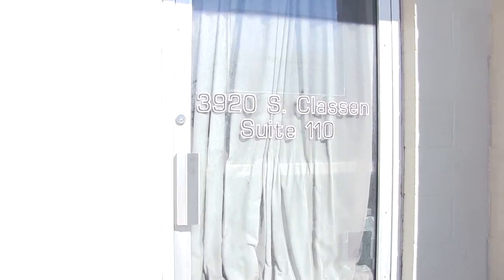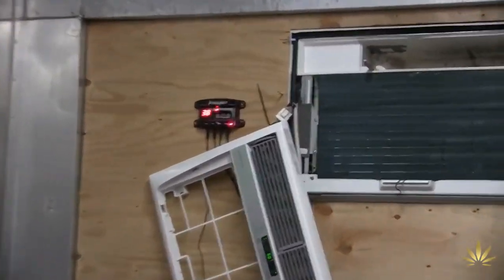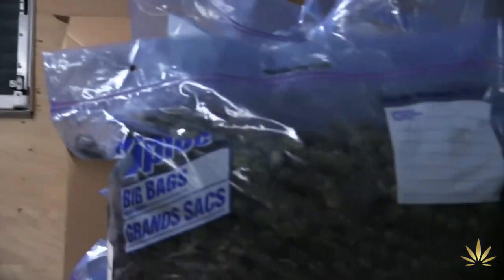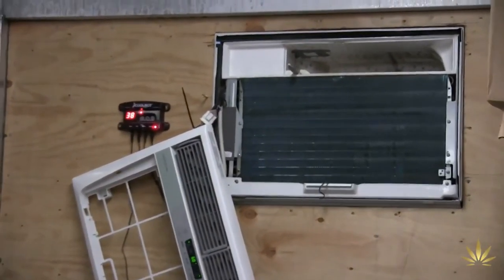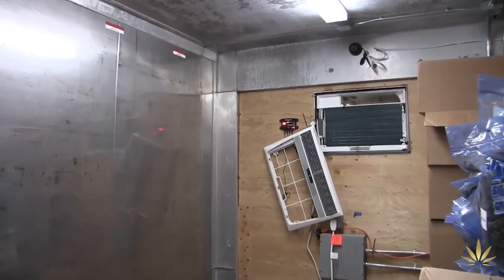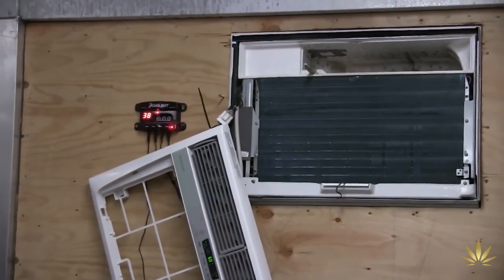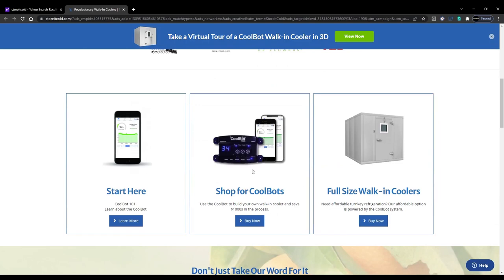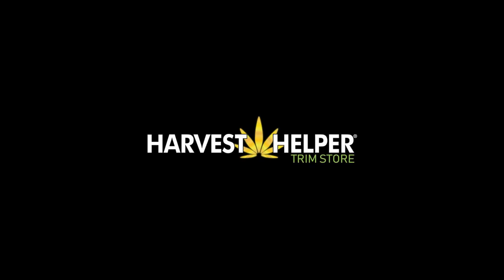Technology to Make a Cold Room for Under $500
In this video Scott from Harvest Helper will take us to Shannon Howard's at C4 Farm to look at a device that enables you to make a cold room for under $400.
This is used to do Rosin Extractions, Bubble Hash, Dry Sift, hold your sub zero freezer for doing fresh frozen, preserving for long term storage and much more.